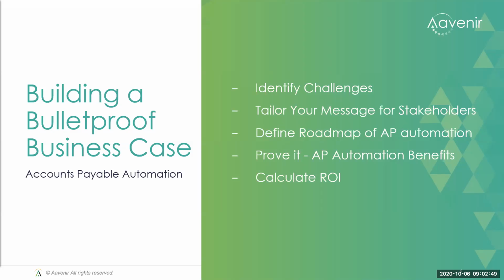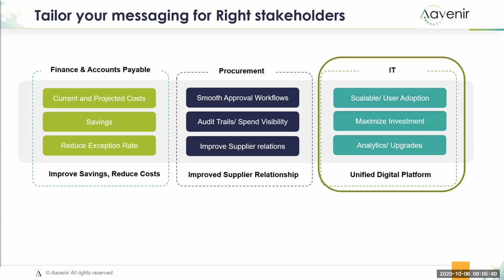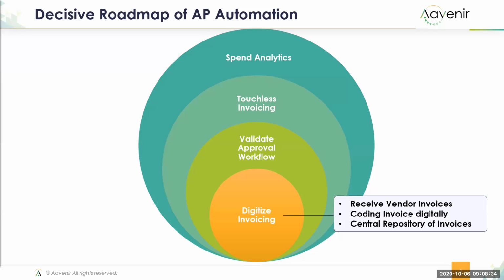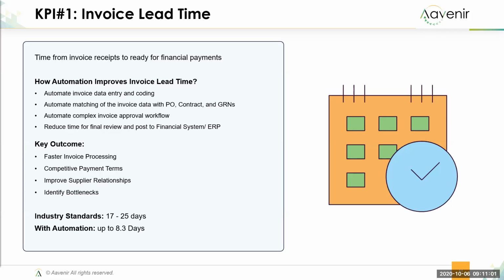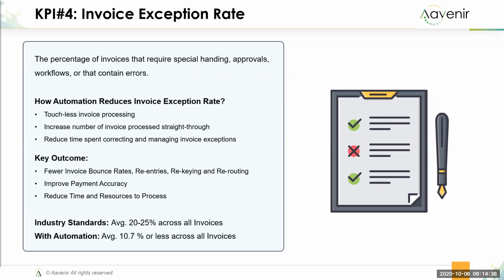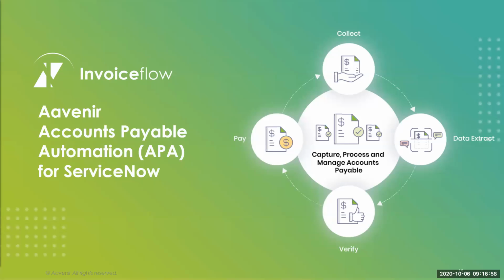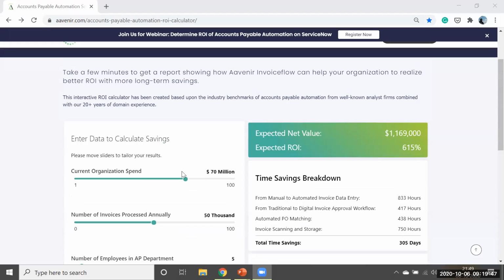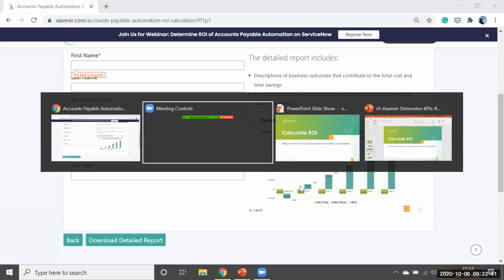[Webinar] Determine KPIs ROI of AP Automation Application Aavenir Invoiceflow on ServiceNow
Learn how Automation of Accounts Payable processes can improve the efficiency using quantifiable KPIs. Attend this session to determine the true business value of the AP Automation solution.

Hear from Russell Seifert, Account Executive, and Rohit Pareek, Director of Product Management at Aavenir about creating a bulletproof business case of AP automation application on ServiceNow. This video showcase how you can perform in-depth ROI analysis to justify your investments and move forward with additional savings in AP automation.

Attend this quick, 30-min webinar to find out:

-Quantifiable Accounts Payable department KPIs for your business
-Impact of Automation on key AP process KPIs
-How to calculate ROI of accounts payable automation software investment
-Measuring AP process KPIs using Aavenir Invoiceflow